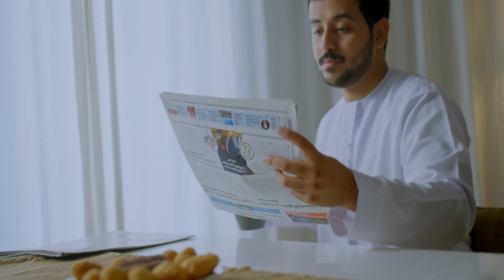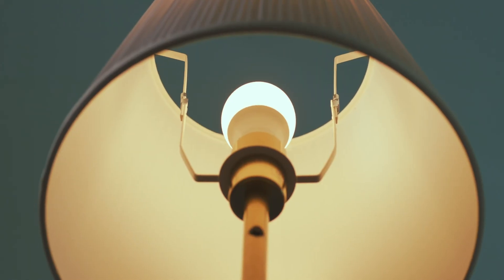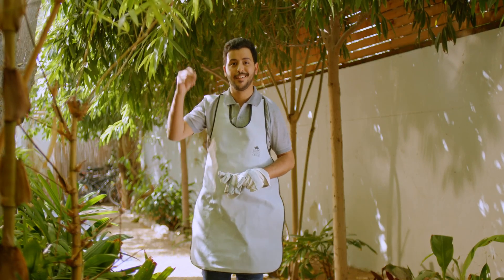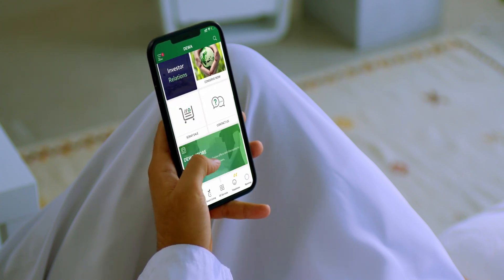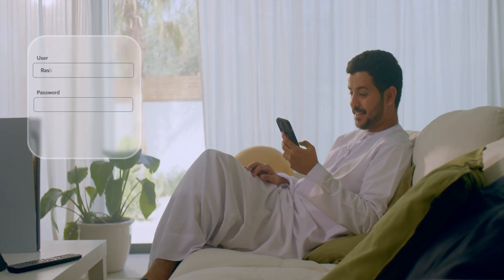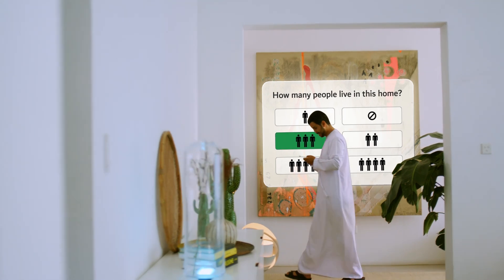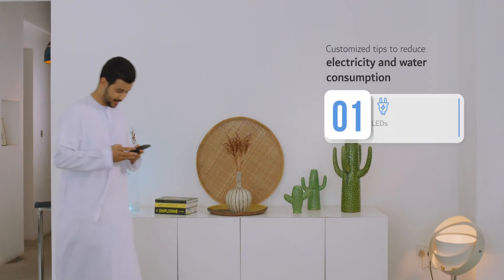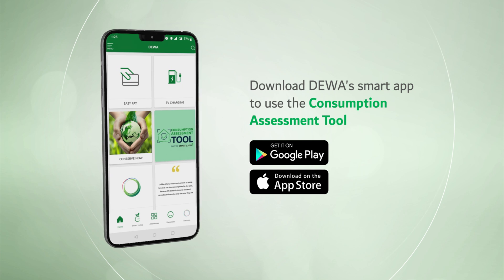DEWA’s Consumption Assessment Tool | For a smart and sustainable life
With DEWA's "Consumption Assessment Tool," you can be at the forefront of sustainability. You can manage your home's electricity and water consumption patterns by visiting our website or downloading the Smart App.